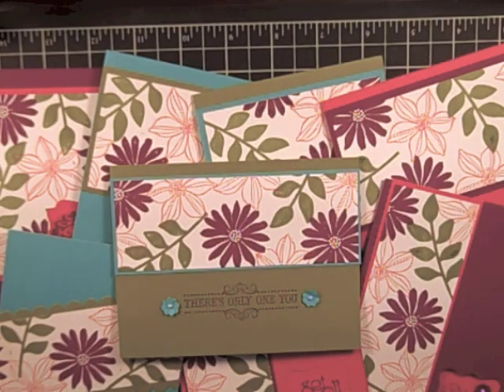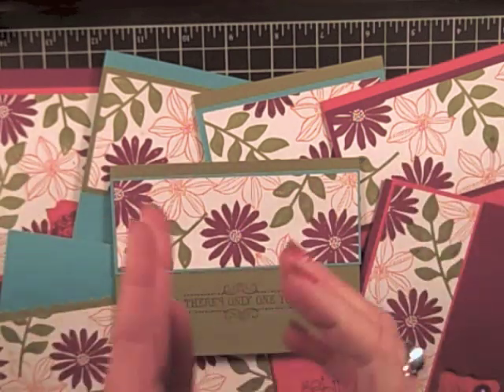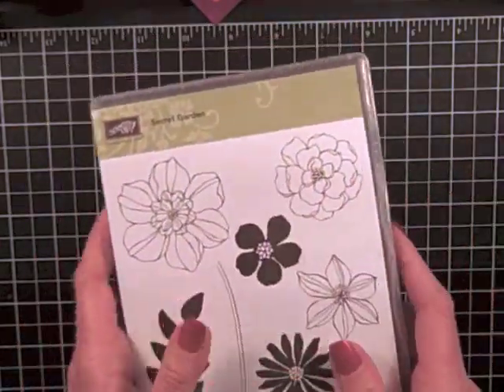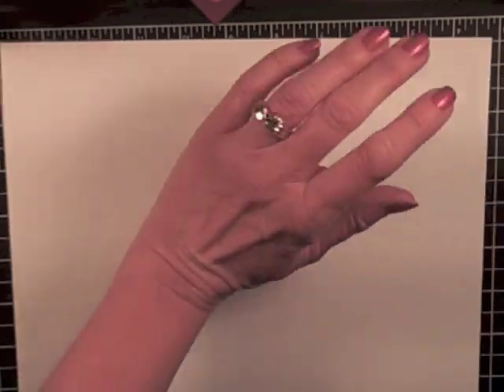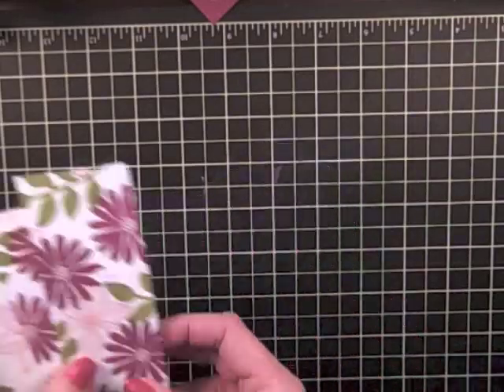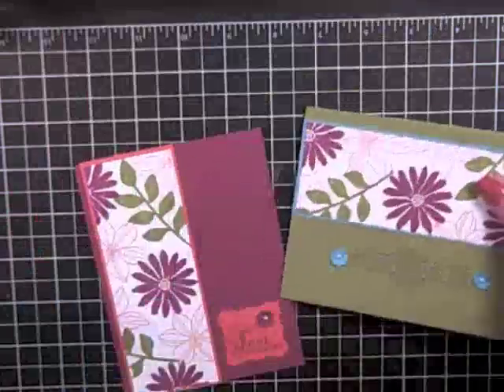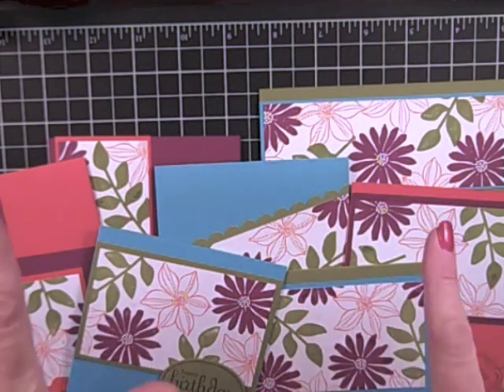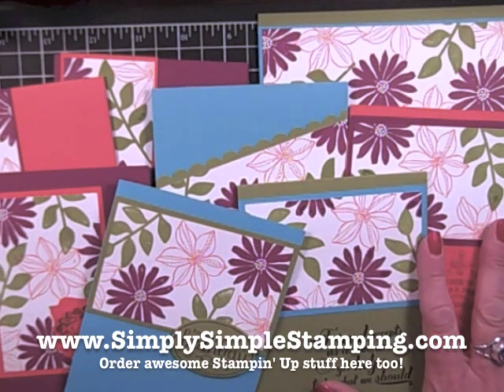Simply Simple SUPER FLASH CARDS by Connie Stewart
Flash Cards are a great way to make cards in a hurry BUT today's video will show you how to create EIGHT Flash Cards in about an hour!  No, the video isn't an hour but you ail learn how to make cards in about an hour.  :)  This simple way of randomly stamping all over one sheet of card stock will simplify you card making beyond your wildest dreams.  Because all the cards coordinate, this card set would make an amazing gift for a friend!

You can order any of the supplies used on today's project too!